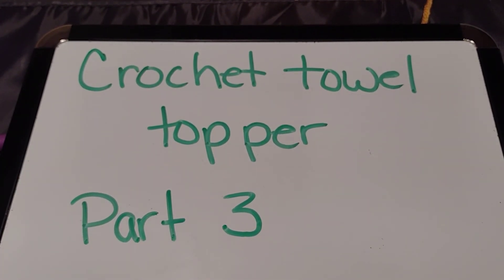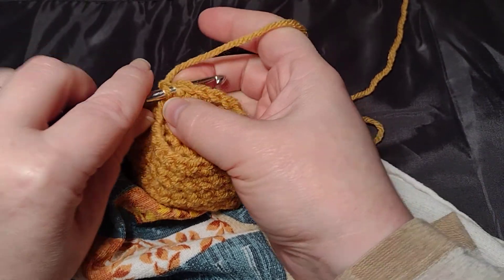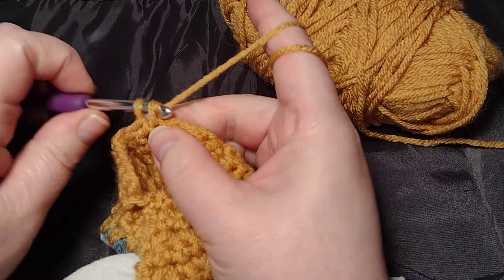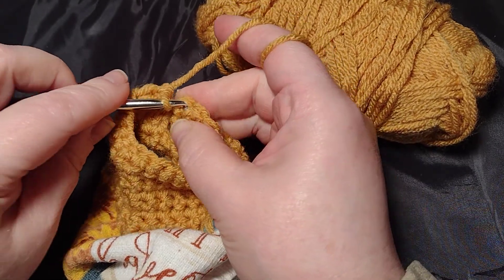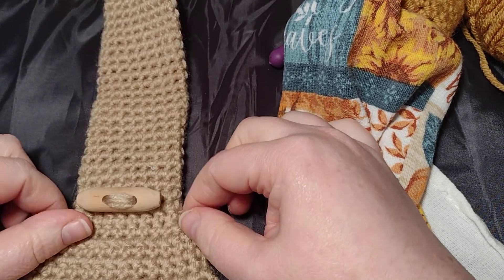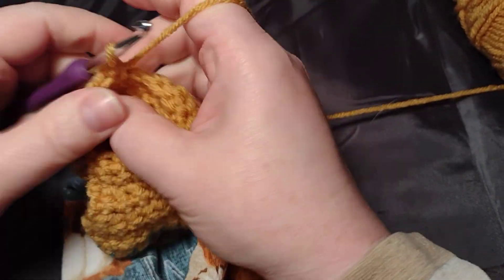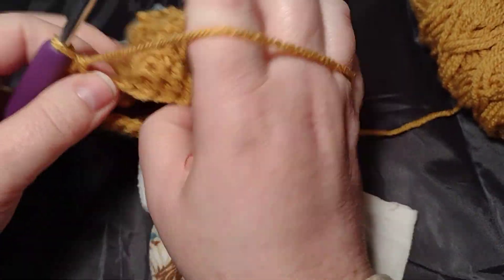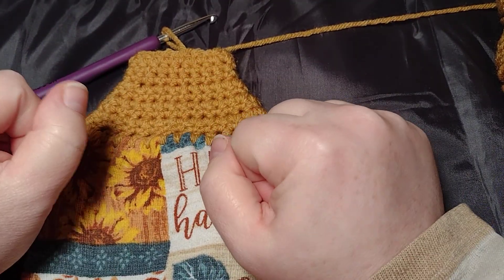left-handed crochet towel topper part 3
This pattern will be on ravelry once the video series is done.